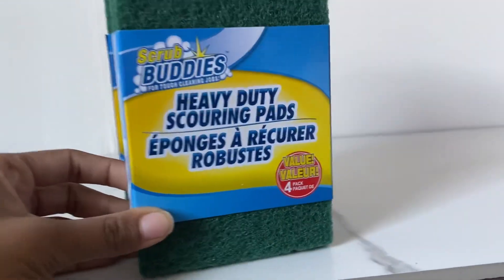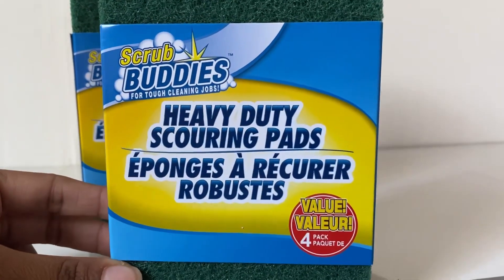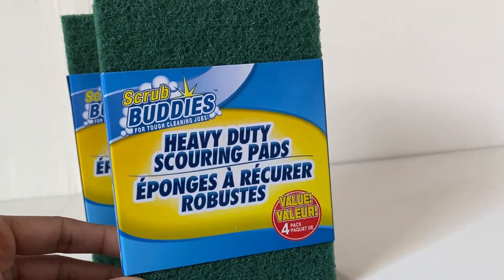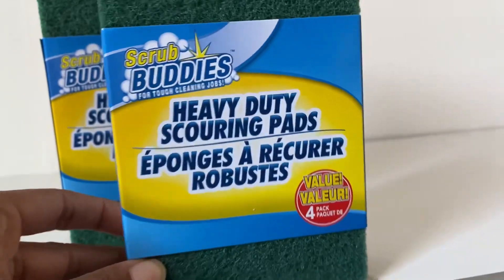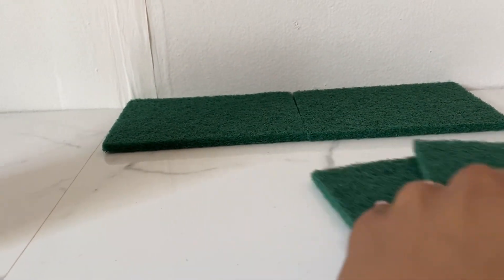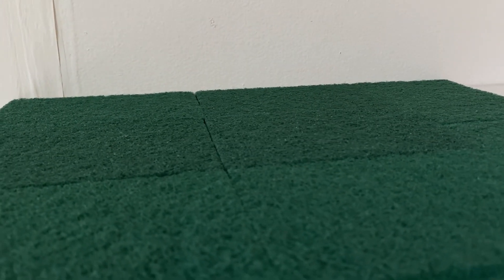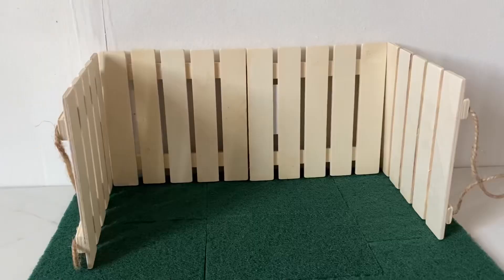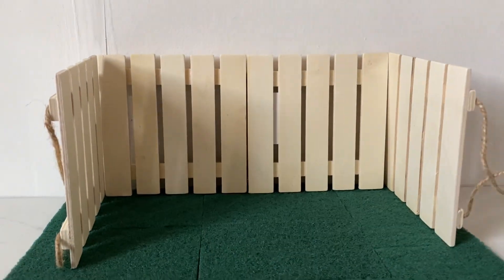Faux Grass and Fence for Dollhouse